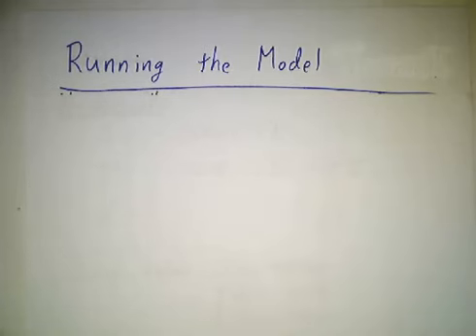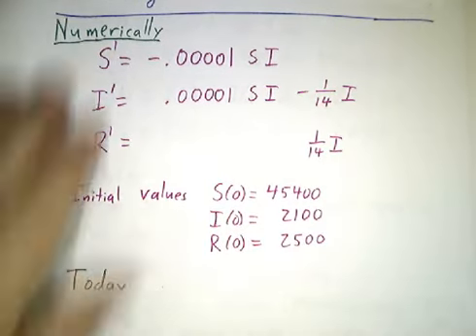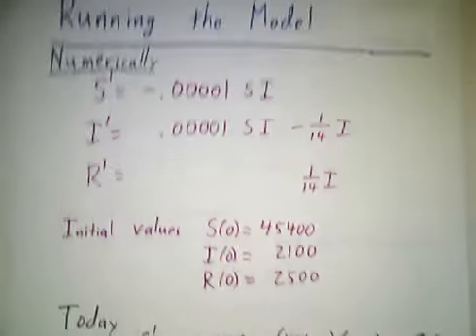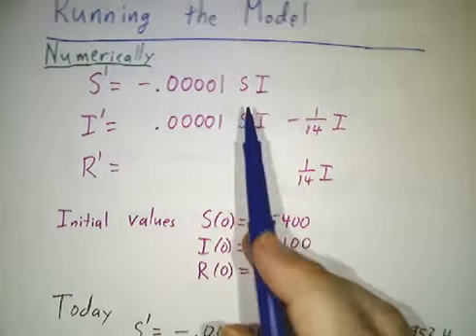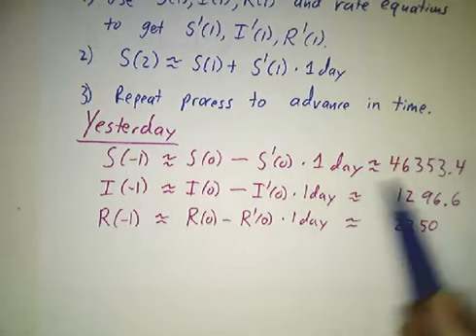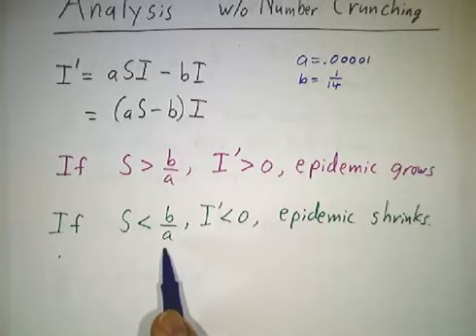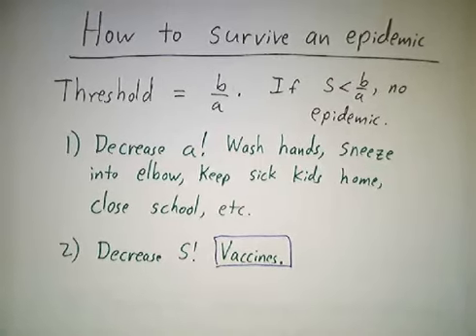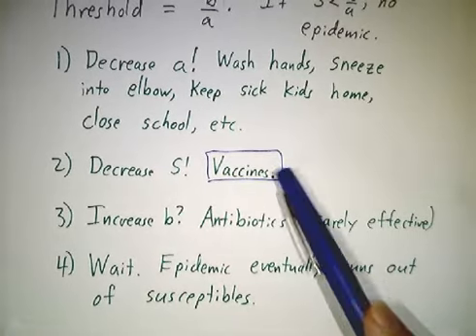Running the SIR Model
We use the S-I-R model to figure out how an epidemic is going to go, and what we can do about it.